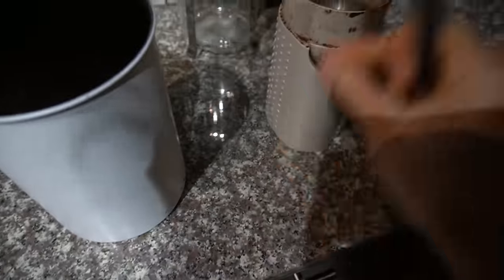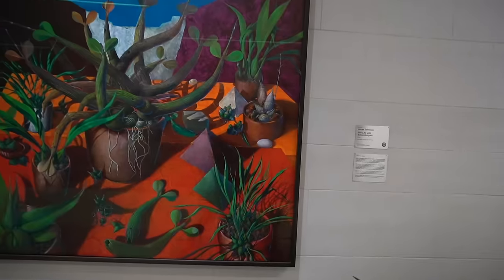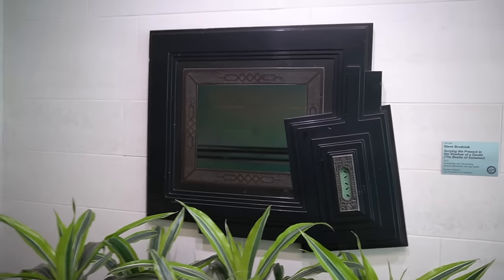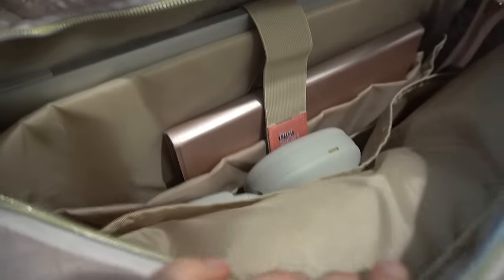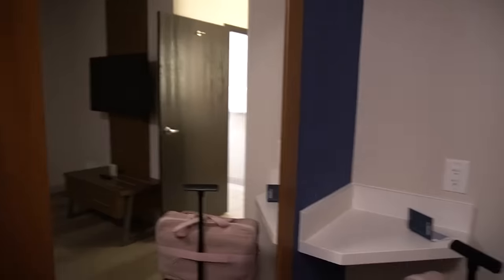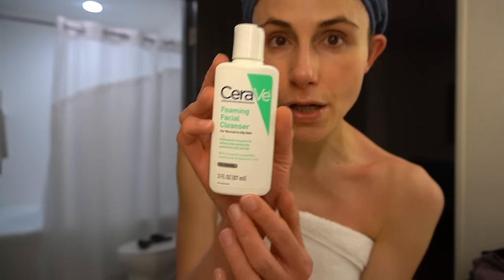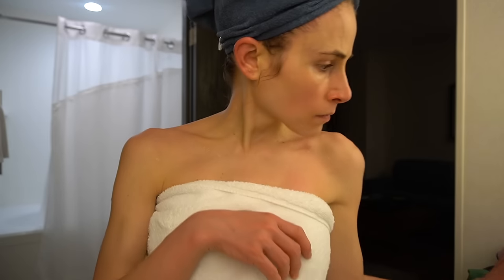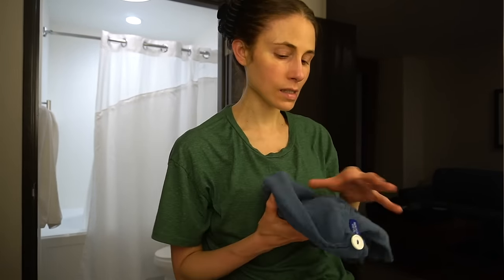Skincare Travel Vlog - Come To The Airport With Me